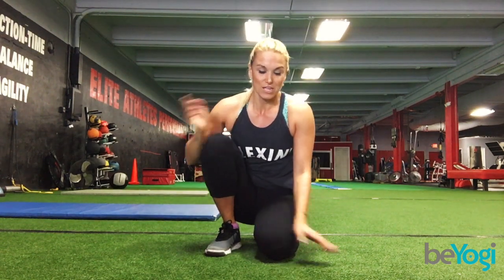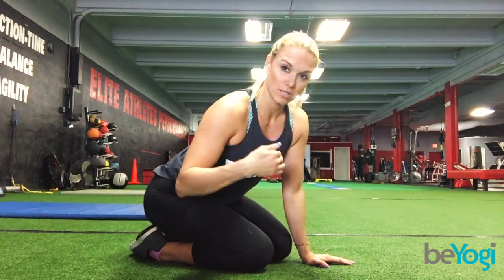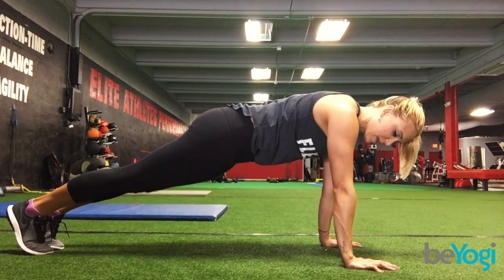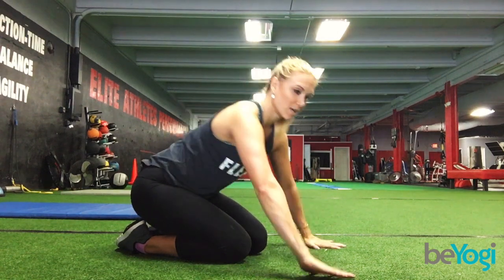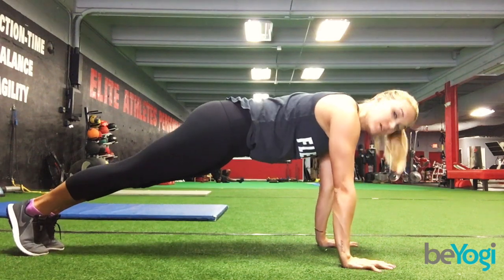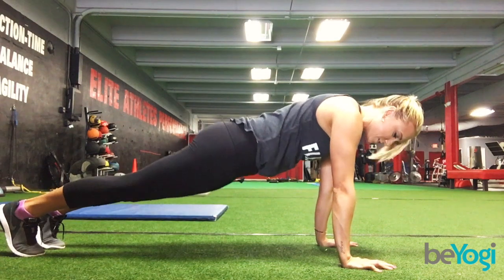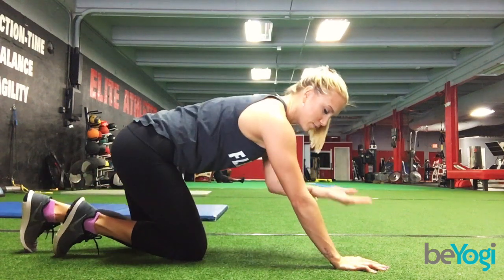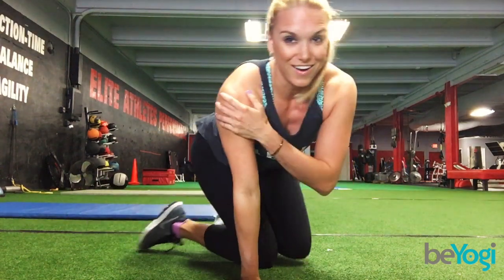How to Ease Into Chaturanga Dandasana - beYogi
Contrary to popular belief, Chaturanga Dandasana is not a transition. It’s a pose that can be held all on it’s own. Chaturanga Dandasana strengthens and tones your upper body, core, and legs.

Interested in learning more about a Chaturanga Dandasana?

In need of affordable, all-inclusive yoga insurance? We’ve got you covered